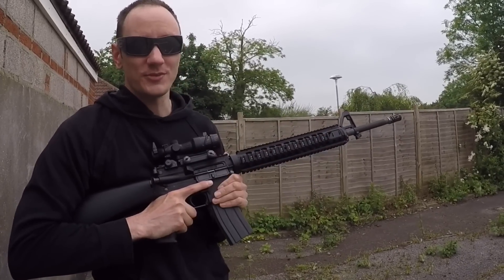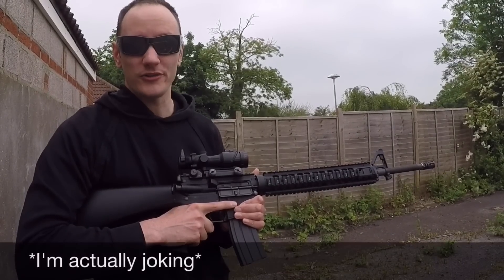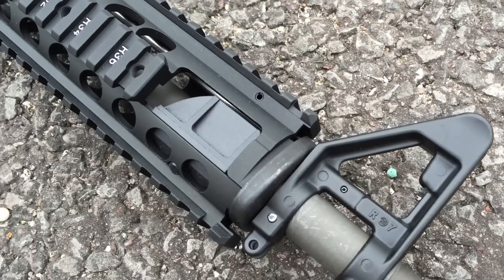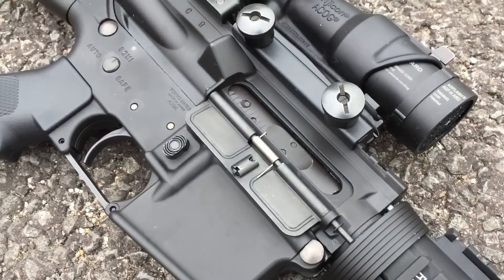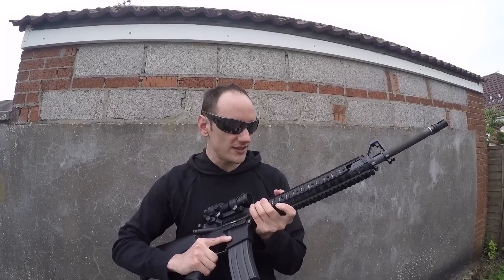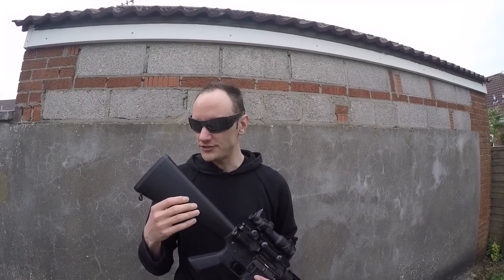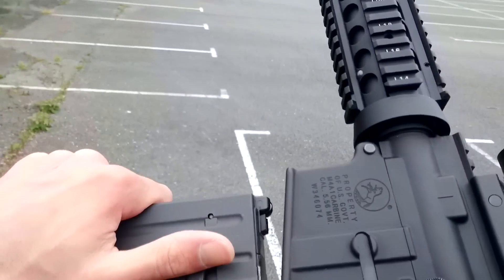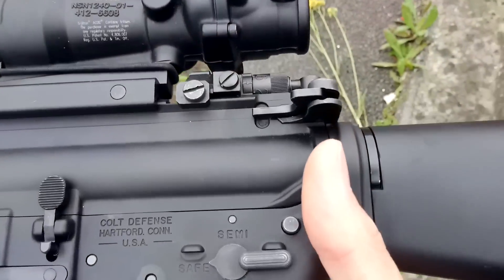Tokyo Marui M16A4 MWS GBB Build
This is a fairly quick run down of my M16 build. Although I still have the original MWS inner barrel installed which I may upgrade to an M16 length at some point down the line.

If you would like to build an M16 like this you would need:

Tokyo Marui M4A1 MWS GBBR

G&P M5 RAS Front Set for WA M4 GBB